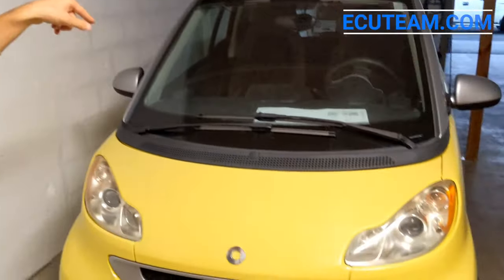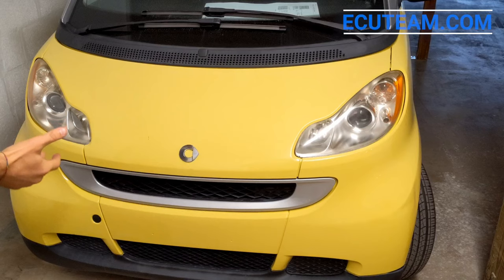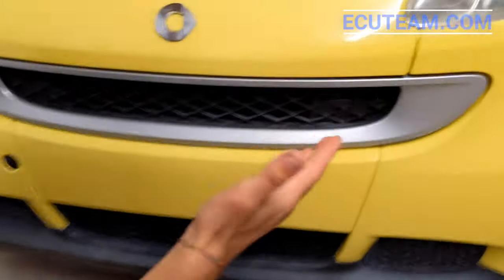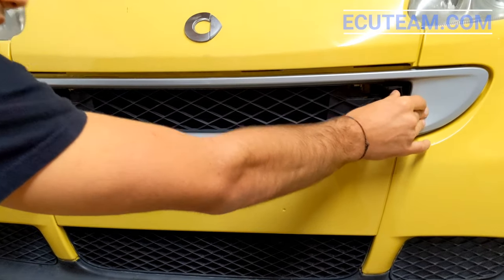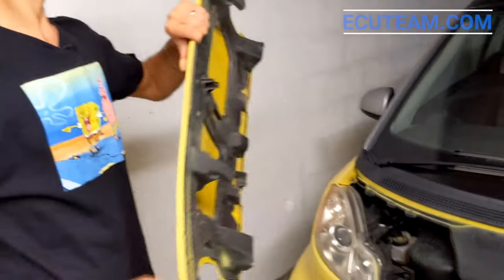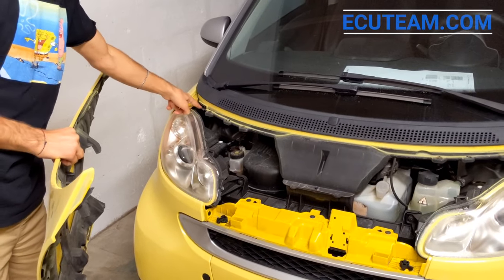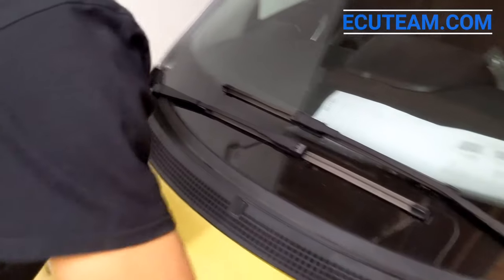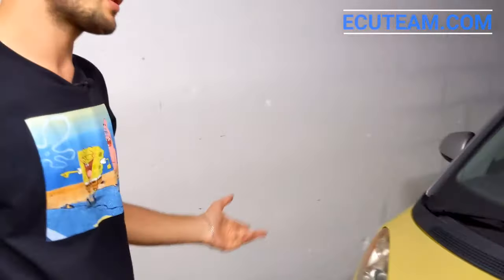How To Open The Hood On A SMART Car | ECU Team Corp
This video represents ECU Team Corp How To's for SMART Car Hood Opening Procedure.

SMART Vehicle has different procedure of opening the hood than any other car. That's why we decided to share this video with you, so you won't waste your time trying to figure it out yourself. how to open the hood on a smart car